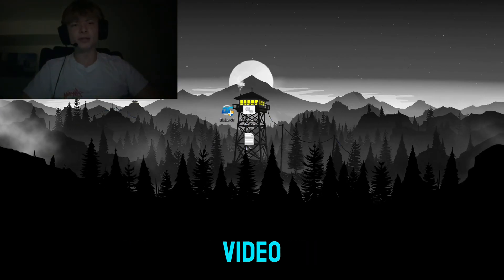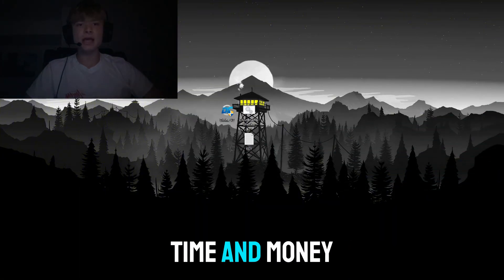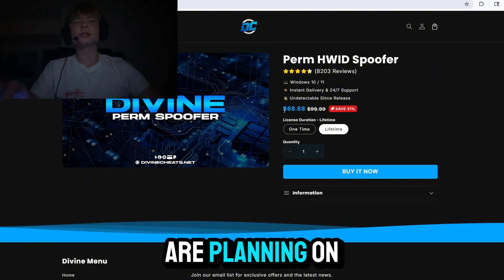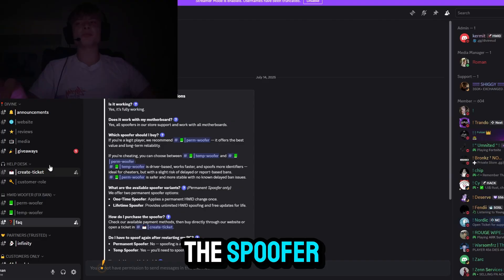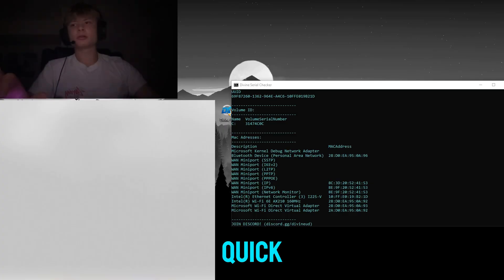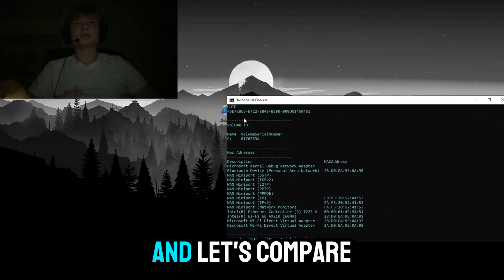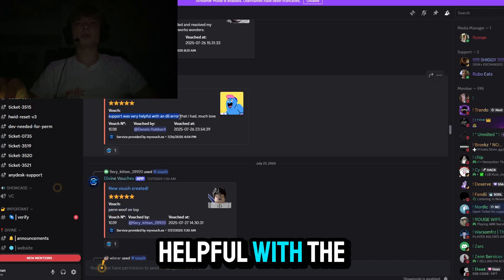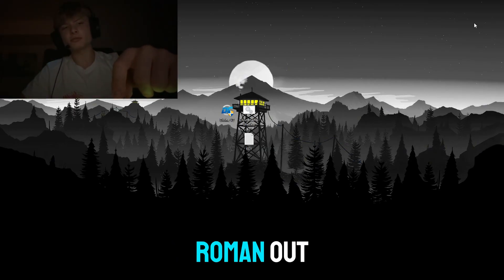Valorant HWID Ban Fix (2025) ⚡ | Best Spoofer to Play Again Instantly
Got hit with a Valorant HWID ban from Riot Vanguard?
If you’re still locked out after reinstalling or creating a new account, your hardware ID is flagged.

In this 2025 Valorant unban guide, I’ll show you step by step how to bypass HWID bans and play again instantly using the Divine HWID Spoofer — safe, fast, and fully undetected.

✅ Works with Vanguard hardware bans
✅ No reinstall needed
✅ No new PC required
✅ Spoof & get back into Valorant instantly

⚠️ Common Valorant Ban/Error Messages:

“Vanguard: Hardware Ban”

“Your account has been permanently banned”

“Van 152”

If you see these, your PC is blacklisted. This tutorial shows exactly how to fix it.

🛡️ Why Divine HWID Spoofer is the Best in 2025:

Fully undetected by Riot Vanguard

Works for both temp & permanent bans

Easy, beginner-friendly setup

Safely spoofs motherboard, drives, MAC, and more

🎮 In This Video You’ll Learn:

How to use Divine HWID Spoofer for Valorant

How to bypass HWID & account bans

Temp vs. permanent bans explained

How to stay unbanned on new accounts

How to keep your current PC and play safely

🕒 Chapters:
00:00 – Intro: Valorant HWID Ban Explained
00:05 – What is HWID Spoofing?
01:30 – Buying Divine HWID Spoofer
04:00 – Full Spoofer Setup Guide
05:30 – Outro & Safety Tips